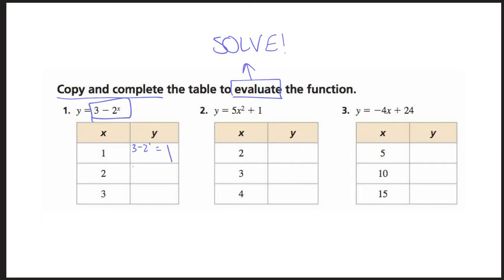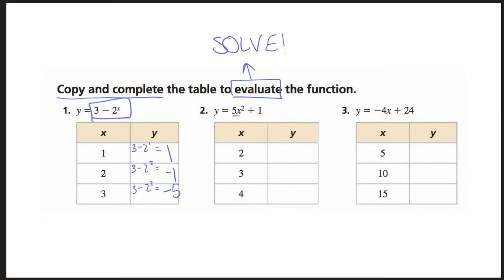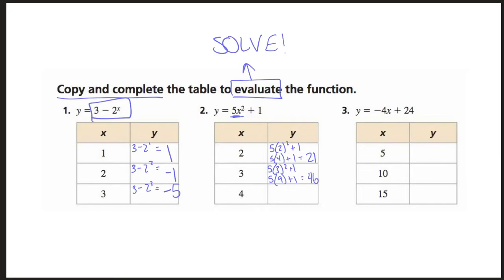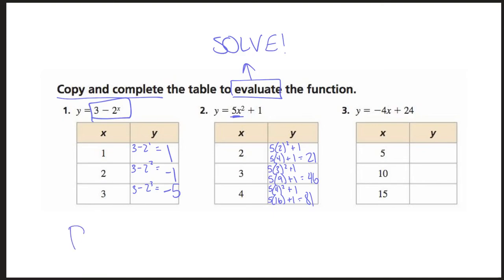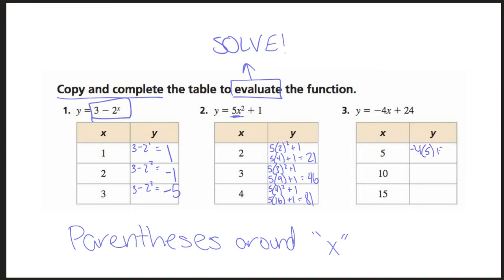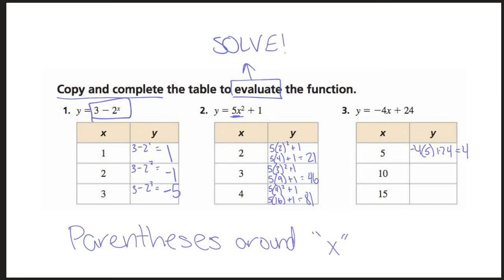Preview to Chapter 7 M3 pt3